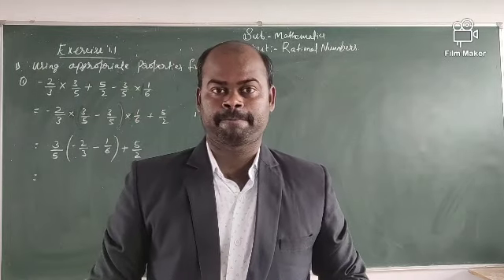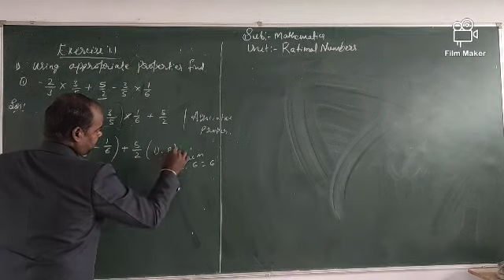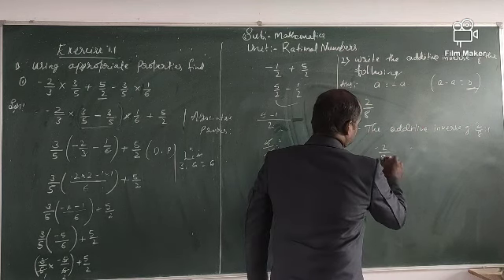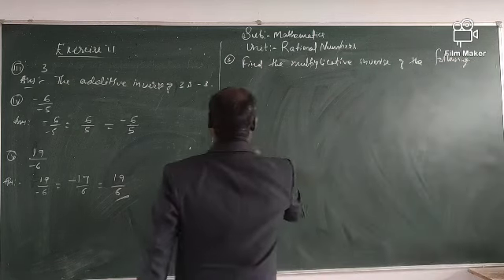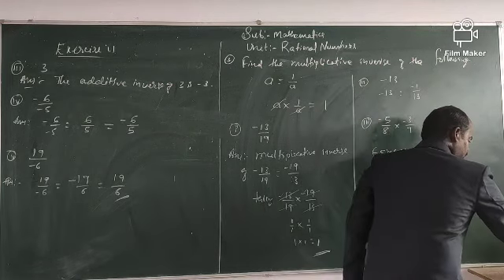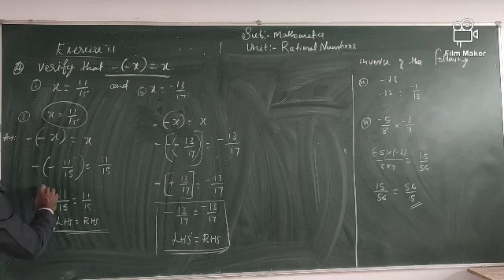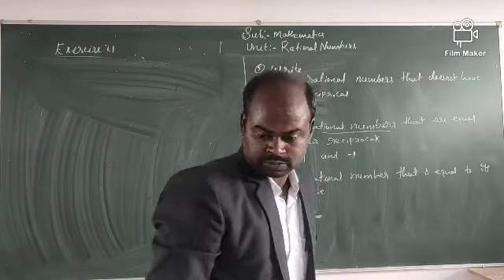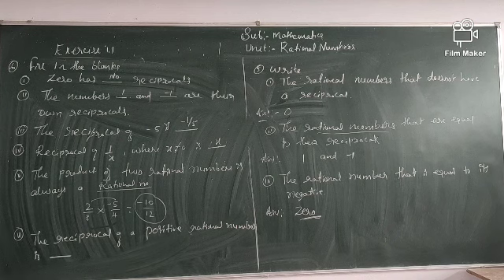9th standard mathematics